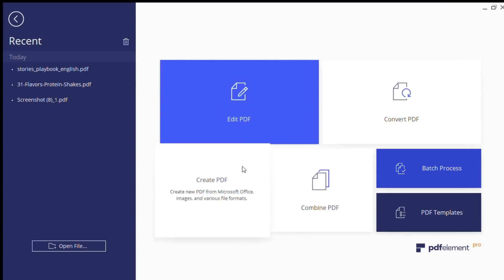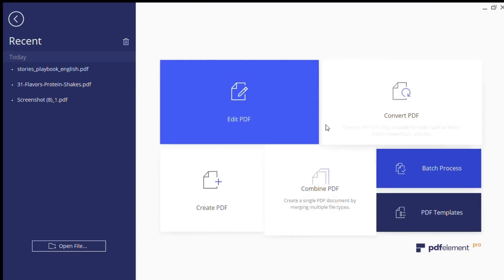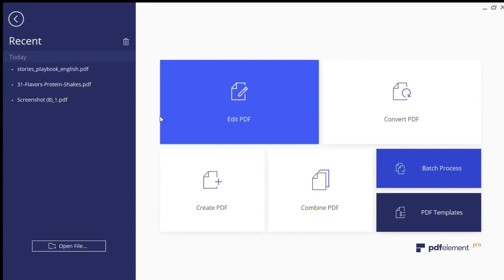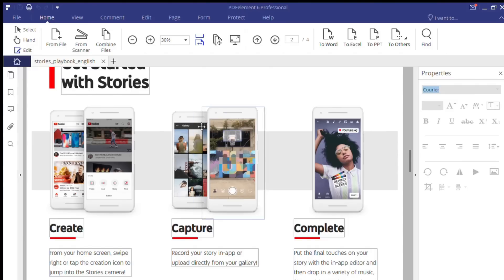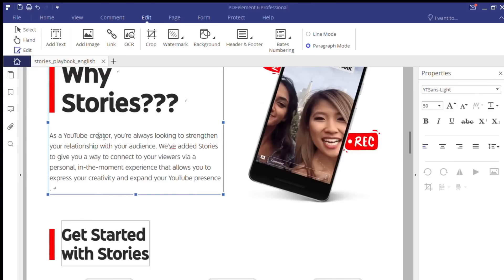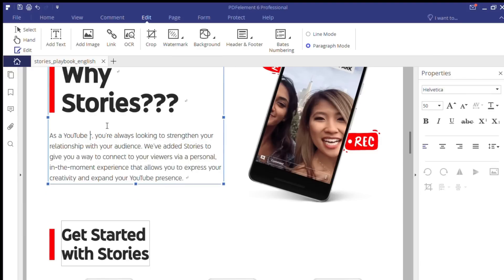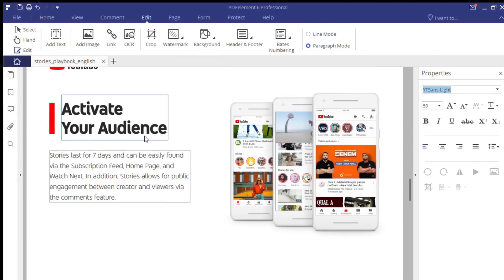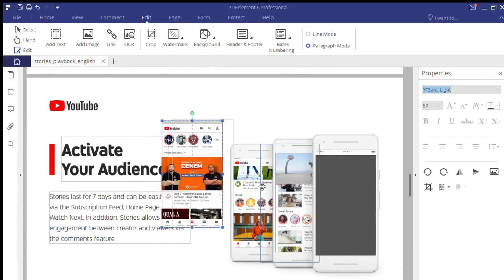Easy to Edit Text and Image in PDF | PDFelement